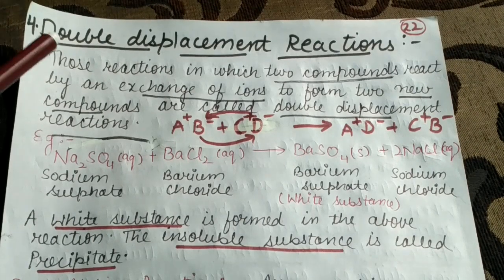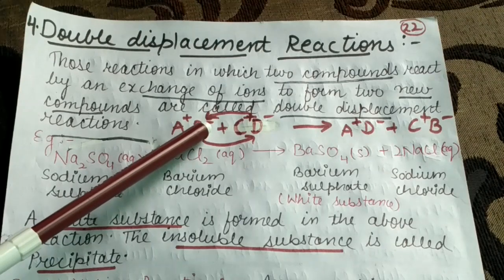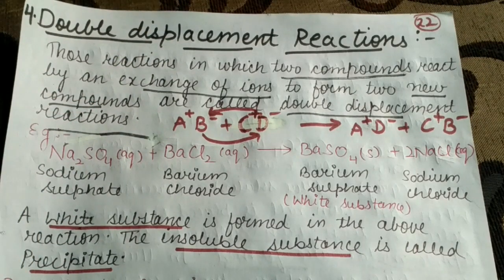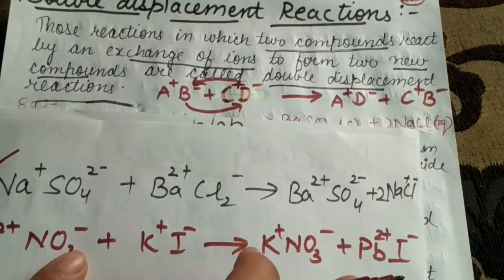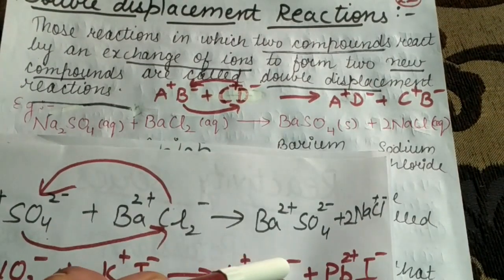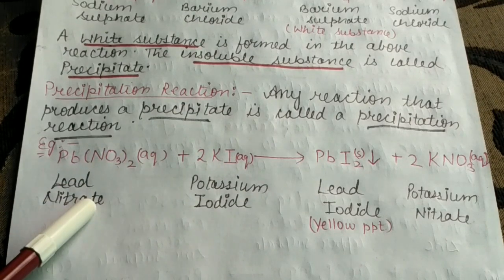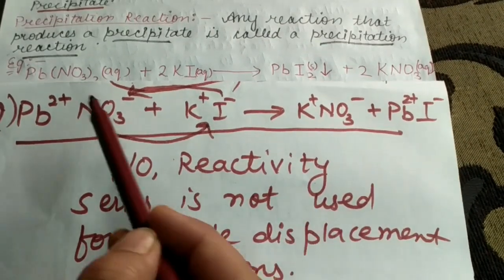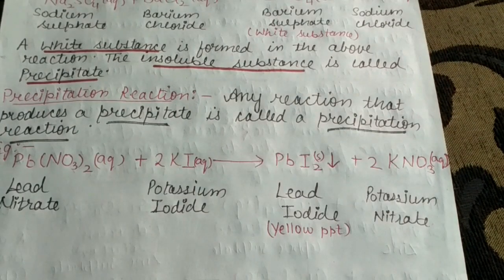Double displacement Reactions